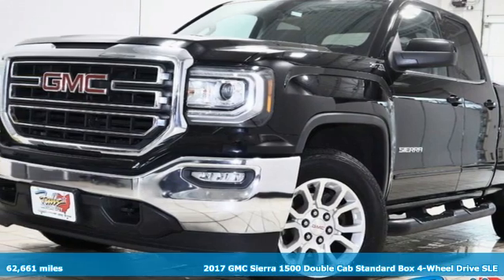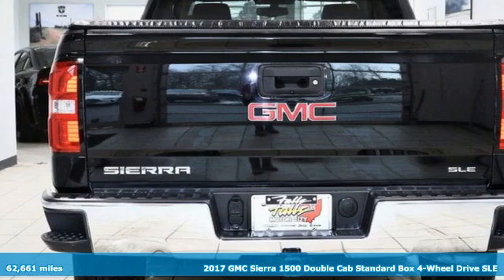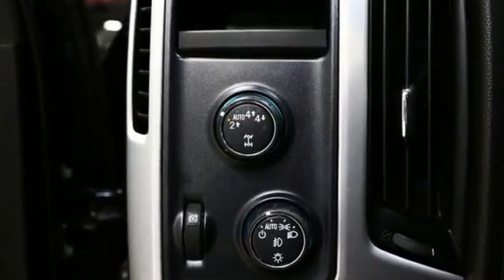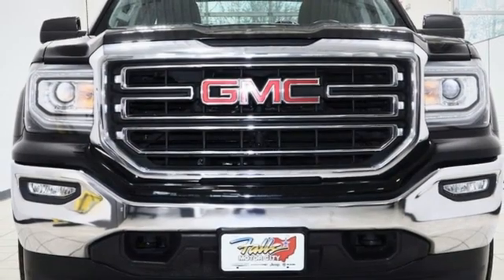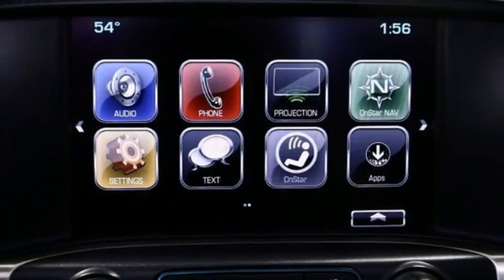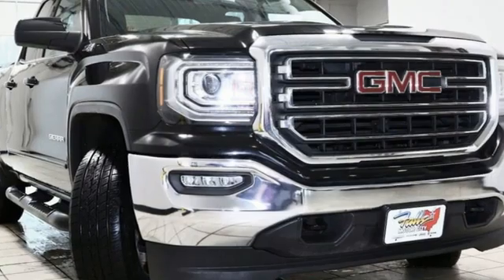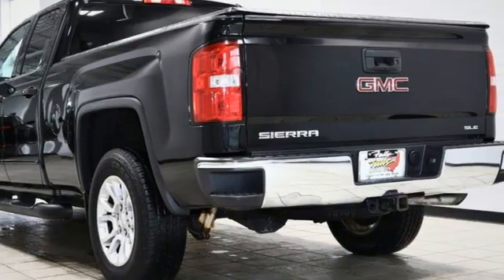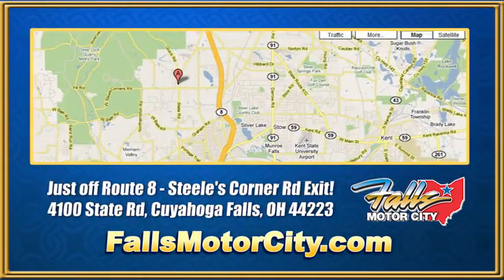2017 GMC Sierra 1500 Cuyahoga Falls, OH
Year: 2017
Make: GMC
Model: Sierra 1500
Trim: 4WD Double Cab 143.5" SLE
Engine: ECOTEC3 5.3L V8
Transmission: 6-Speed Automatic
Color: Onyx Black
Interior: Black
Mileage: 62661
Stock #: J21327A
VIN: 1GTV2MEC3HZ232254
Onyx Black 2017 GMC Sierra 1500 SLE 4WD 6-Speed Automatic Electronic with Overdrive EcoTec3 5.3L V8 Recent Arrival! - - This 2017 GMC Sierra 1500 4dr 4WD Double Cab 143.5 SLE features a ECOTEC3 5.3L V8 8cyl Flex Fuel engine. It is equipped with a 6 Speed Automatic transmission. The vehicle is Onyx Black with a Black Cloth interior. It is covered by a limited warranty. -

Address:
4100 State Rd